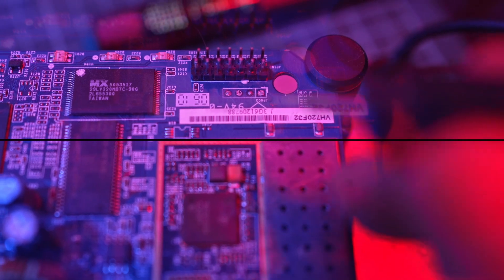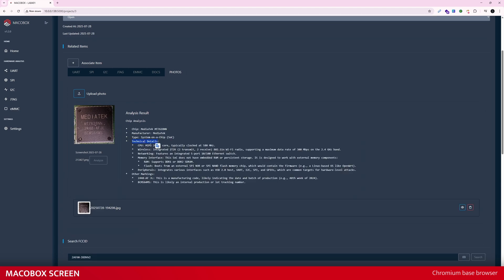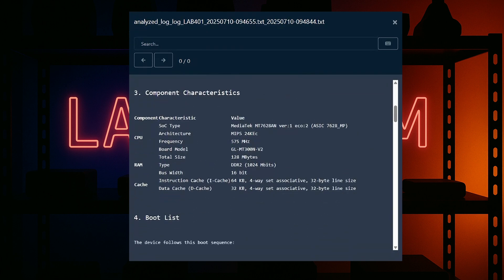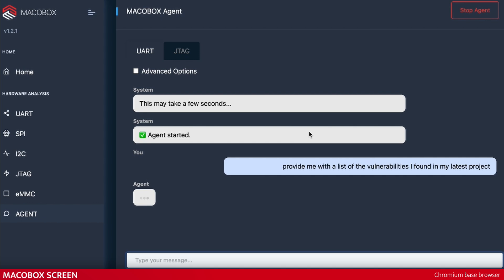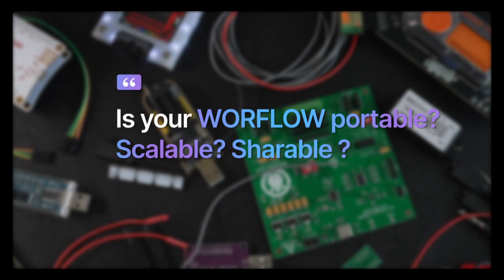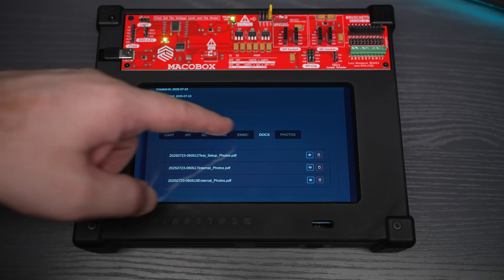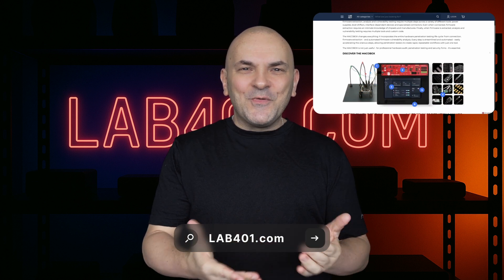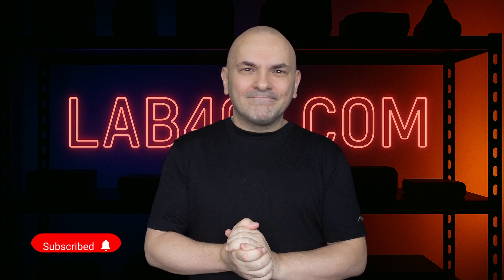Discover the hardware pentesting revolution : The MACOBOX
*Some features shown are in beta and will be fully functional soon.

Stop fighting cables. Macobox gives you a step-by-step process: FCCID OSINT, AI Photo Scan, smart connect (UART/SPI/I²C/SWD/JTAG/eMMC), one-click dumps, AI log analysis (“Chat with the Target”), deep scans, clean exports, and one-click reports. It’s faster, deeper, and repeatable—every job.

Problem → solution: From cable chaos to a clean, repeatable workflow.

OSINT first: Enter FCCID to pull filings, photos, and docs; use AI Photo Scan to ID chips and fetch datasheets.

Smart connect: Auto-detect UART, SPI, I²C, SWD, JTAG, eMMC; safe voltages; built-in multimeter info.

One-click dump: Reliable SPI/eMMC extraction—no guesswork.

Chat with the Target: AI explains boot logs, maps memory, highlights entry points.

Project workflow: Auto-organized artifacts; export bundles with binaries, logs, notes, photos.

One-click reports: Generate clean, professional vulnerability reports.

Chat with Project: Ask about risks, coverage, next steps—AI answers from your project context.

Portable lab: 1.5 GHz Cortex-A53, 4 GB RAM, 256 GB storage, USB/LAN/Wi-Fi/Bluetooth; battery powered.

In the box: Macobox, PCBite with SQ10 probes, eMMC reader, SPI clips, SOP sockets, jumpers, pen-style multimeter, precision screwdriver + opening kit, PSU, spare plate.

Chapters
00:00 Cable chaos vs. results
00:32 The problem every pentester knows
01:04 From tool-driven to method-driven
01:21 What Macobox covers end-to-end
01:52 OSINT: FCCID + AI Photo Scan
02:38 Smart Connect: UART/SPI/I²C/SWD/JTAG/eMMC + safe voltages
03:08 One-Click Dump: SPI/eMMC firmware
03:38 Chat with the Target: AI log + memory analysis
04:27 Project Organization & Export
04:55 One-Click Reports
05:09 Chat with Project (context-aware AI)
06:17 Why it matters: speed, depth, repeatability
06:46 Portable specs (A53/4 GB/256 GB, I/O, battery)
07:14 What’s in the case
07:42 Standardized, shareable workflow
08:22 Consistency = success
09:14 Built by field researchers (Giuseppe, Matteo, Luca)
09:51 Plans: Basic / Premium / Professional
11:21 Core platform + annual plan tip
11:43 Call to action: streamline now
12:38 Like • Share • Subscribe

Plan details (quick)
Basic (free): Core workflow, lifetime updates, community help.

Premium (~€2,000/yr): AI component + firmware tools, priority support, adapter upgrades, replacement probe boards.

Why Macobox
Cut setup time

Go deeper with AI

Keep everything organized

Deliver client-ready reports, fast

Roadmap: Macobox keeps evolving. New functionalities roll out regularly, and the roadmap is packed. Follow our official channels to catch new features as they drop.